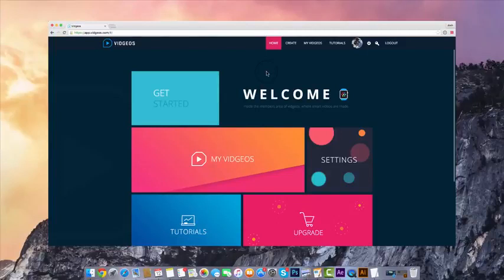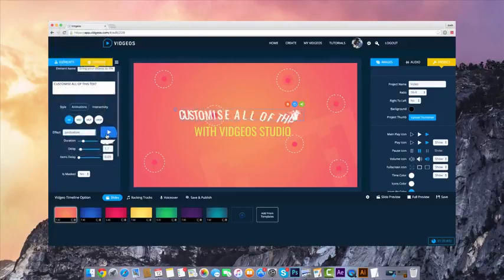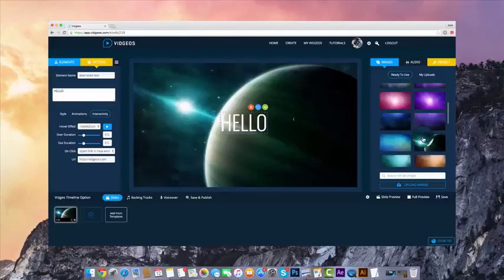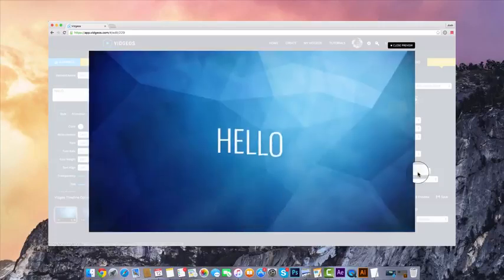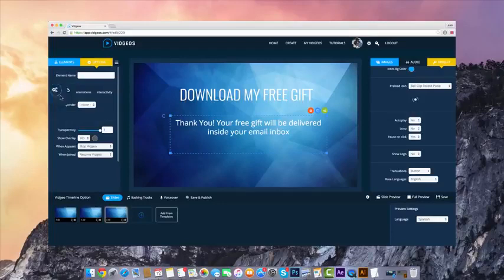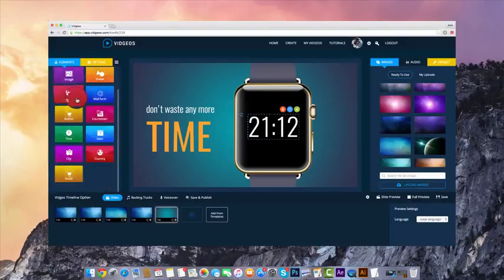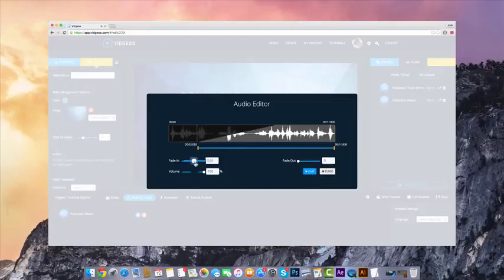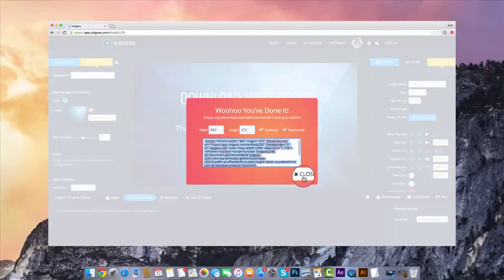Vidgeos RevieW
Vidgeos, Vidgeos Review

Vidgeos Video Creation, Animation And Hosting Tool

1)Never Hire Another Video Creator
2)Professional Videos In Minutes
3)Smart Elements Engage Your Audience
4)Designed By Marketers, For Marketers
5)Fully Mac & Pc Compatible

Vidgeos
Vidgeos Reviews
Get Vidgeos
Download Vidgeos
VIDGEOS Lifetime (the #1 smart video app)

Recommended Products,